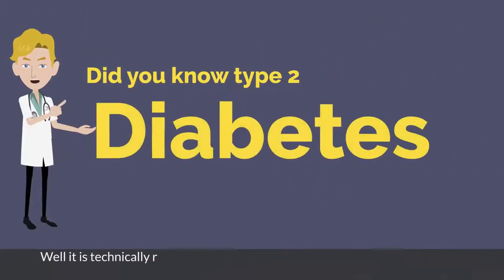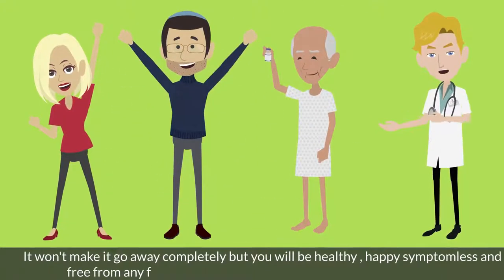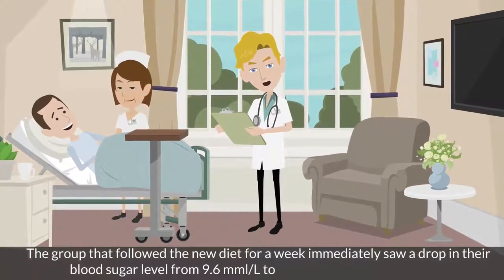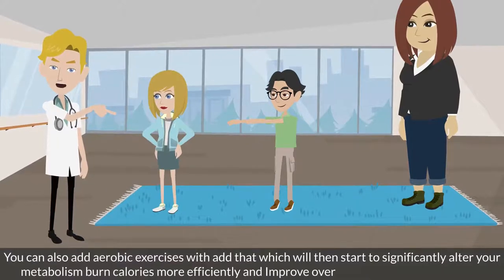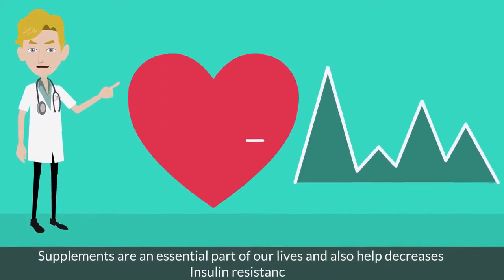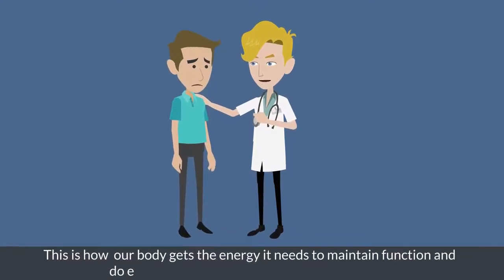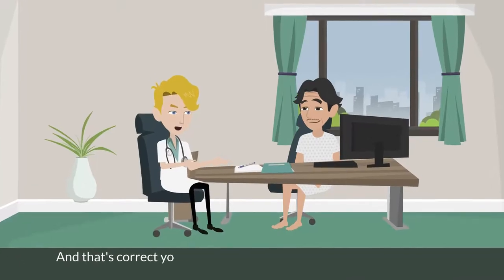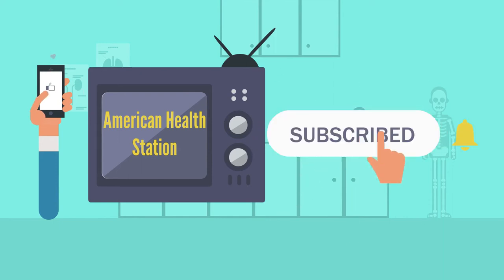Five natural ways to reverse your diabetes | Reverse your diabetes step by step naturally (Type 2)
Diabetes is one of the most spreading diseases all over the globe due to high sugar consumption which is quite unhealthy for us. And nowadays even youth are also affected by sugar.

Why natural way?? Natural ways are health-friendly and easily doable for each person whether he/she belongs to any class.

In this video, we briefly define five natural ways to reverse your diabetes (type 2). There are two types of diabetes No 1 And No 2 we already define both in this video and natural ways to reverse it.

No material on this site is intended to be a  substitute for professional medical advice, diagnosis, or treatment. Always seek the advice of your physical and other qualified health care provider with any questions you may have regarding a medical condition or treatment and before undertaking a new health care regimen, and never disregard professional medical advice or delay in seeking it because of something you have read on this website.